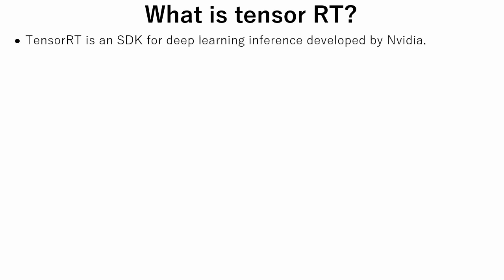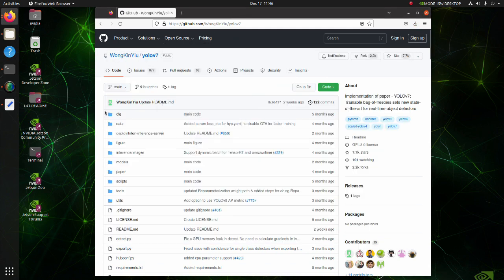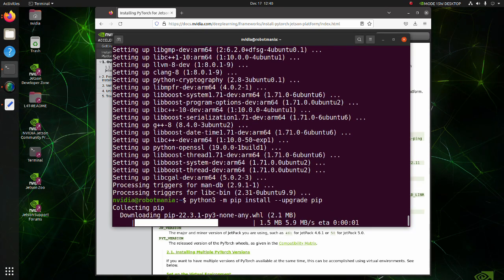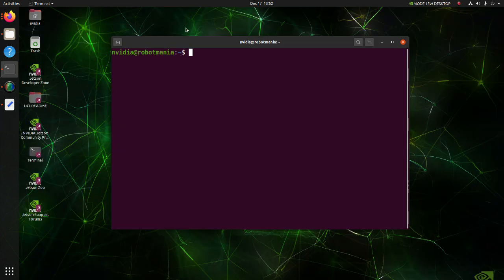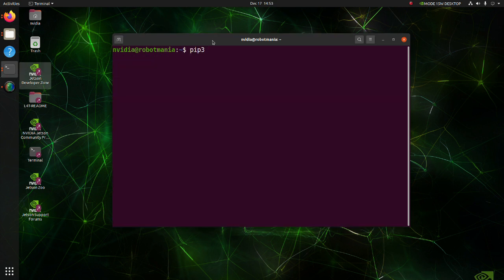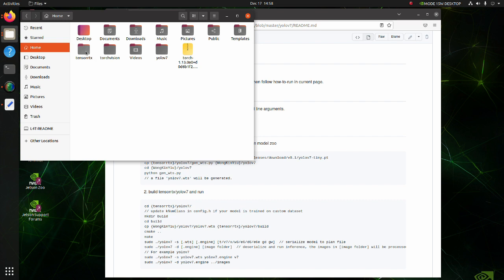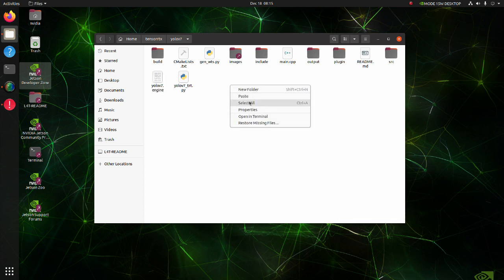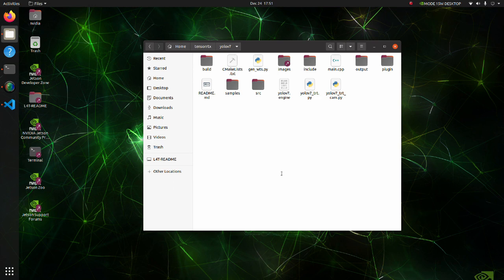Object Recognition Using Yolov7 and TensorRT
In this tutorial I explain how to use tensorRT with yolov7.

In this project I use Jetson AGX Xavier with jetpack 5.0.2